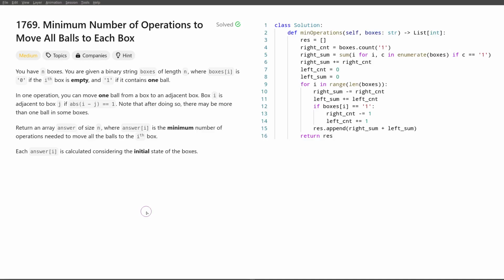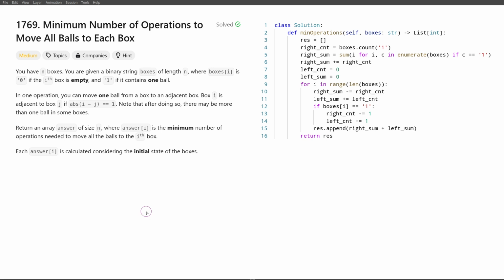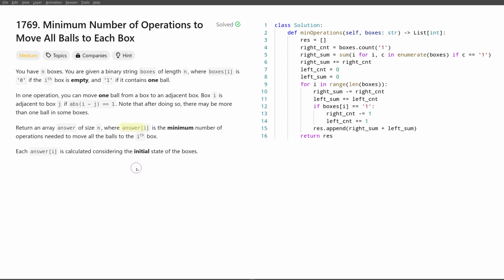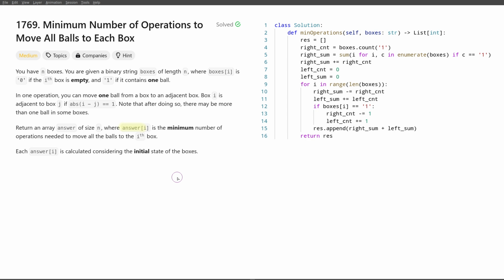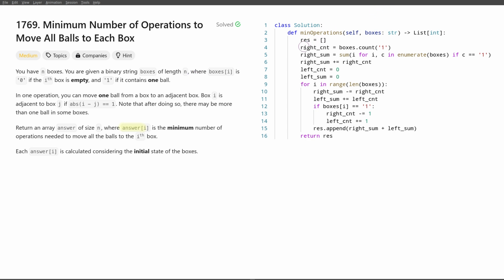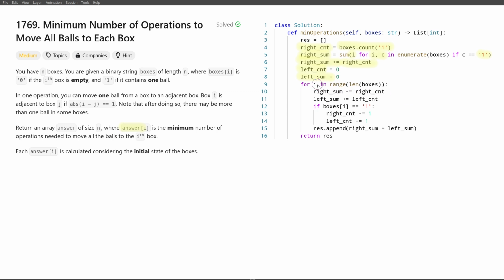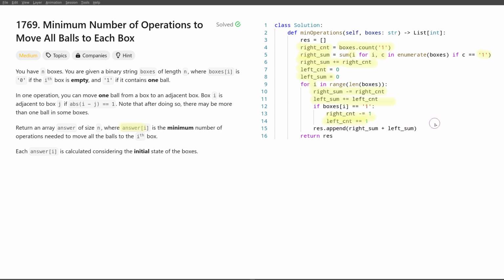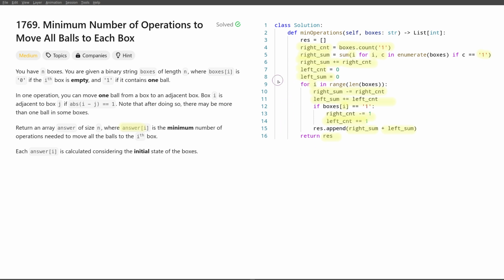[January 6, 2025, LeetCode daily] 1769. Minimum Number of Operations to Move All Balls to Each Box